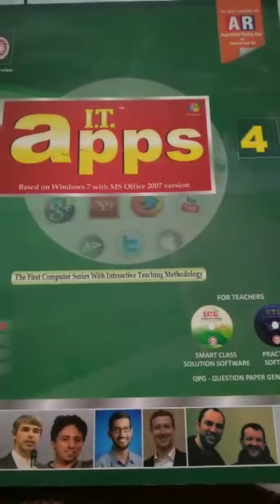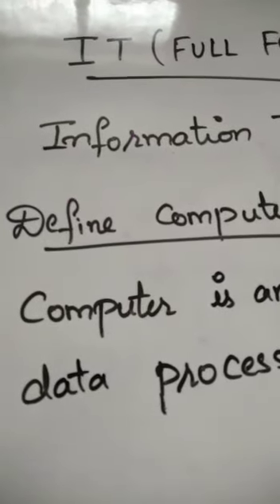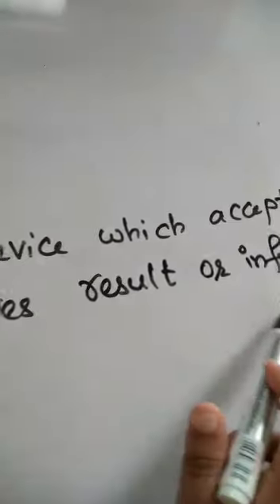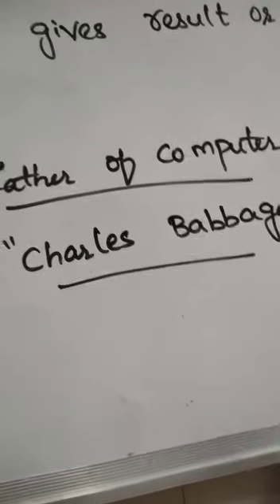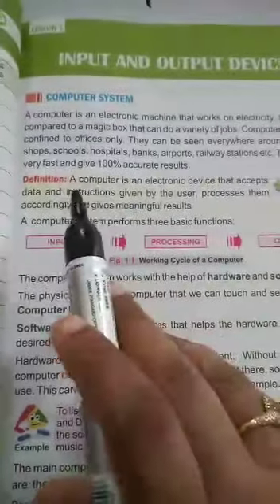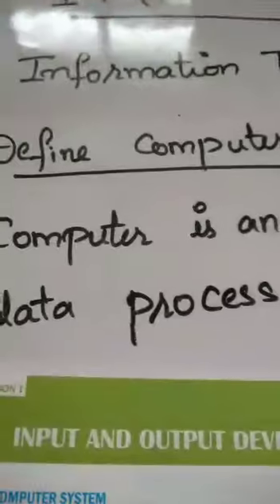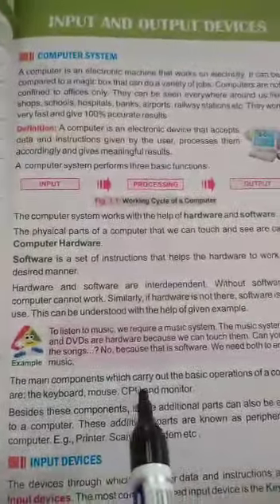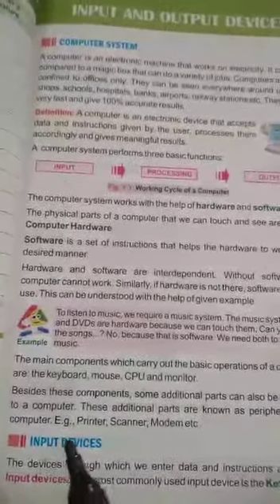Class 4 I.T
Basic Concept